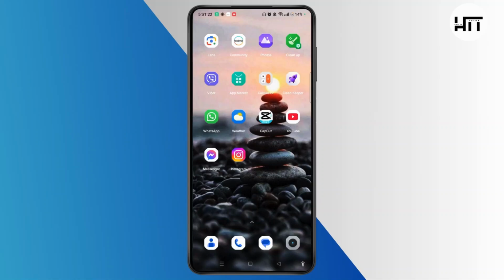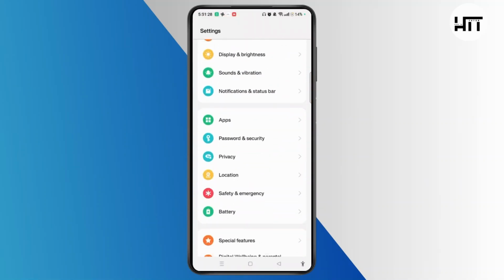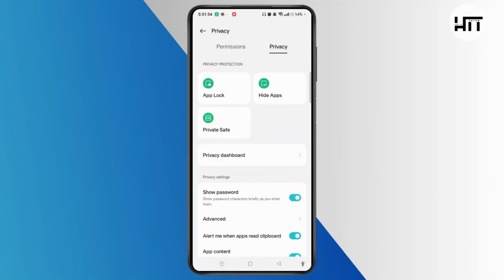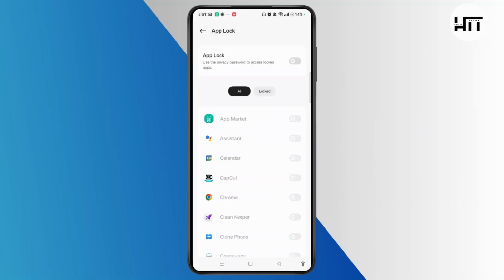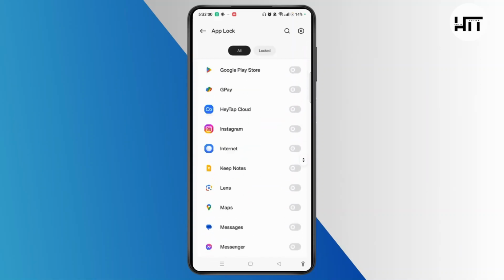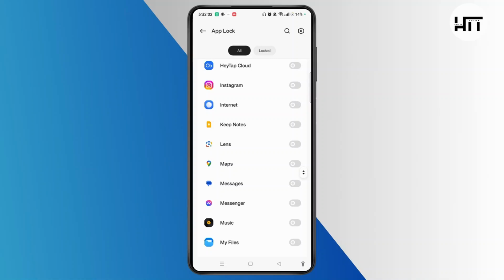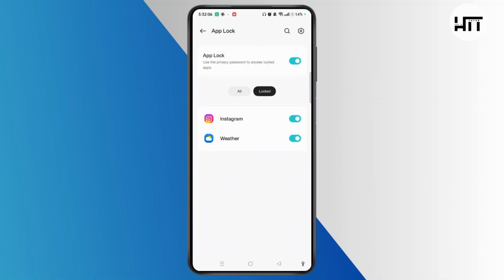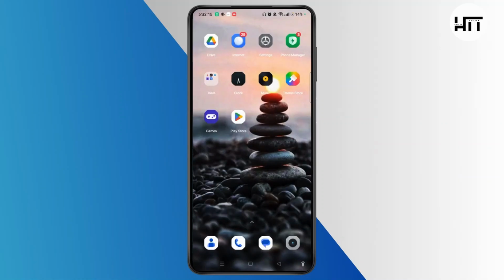How to Lock Any Apps on Android Device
Learn how to lock any apps on your Android device easily without the need for third-party apps. This simple guide will show you step-by-step how to lock apps like Instagram, ensuring your privacy is protected. Follow these easy steps to enable the built-in app lock feature on your Android phone. Keep your apps secure with this handy privacy feature! Watch this video to find out how.

Chapters:
00:00 - Introduction
Welcome to the channel, today we'll show you how to lock apps on Android devices.

00:05 - Accessing Settings
Go to your phone's "Settings" to begin the process.

00:10 - Navigating to Privacy
Scroll down and find the "Privacy" section in the Settings menu.

00:15 - Opening App Lock
Under "Privacy Protection," tap on "App Lock."

00:20 - Entering Privacy Password
Enter your privacy password to access the App Lock settings.

00:30 - Enabling App Lock
Toggle on the "App Lock" feature to start locking your apps.

00:35 - Selecting Apps to Lock
Scroll through the list of apps and toggle on the lock for your desired apps, such as Instagram.

00:45 - Accessing Locked Apps
Use your privacy password to access any locked apps.

00:50 - Conclusion
Now your apps are locked, and your privacy is protected.